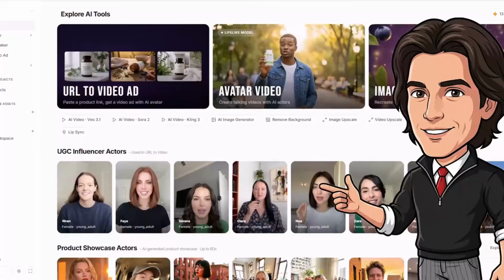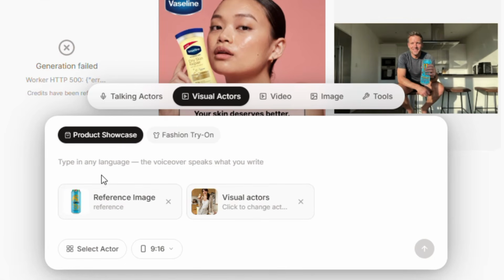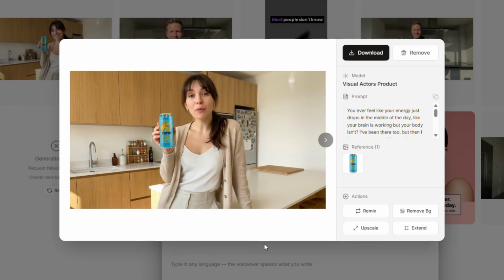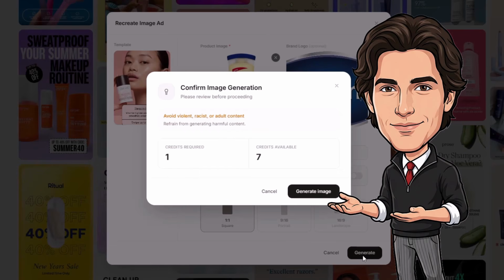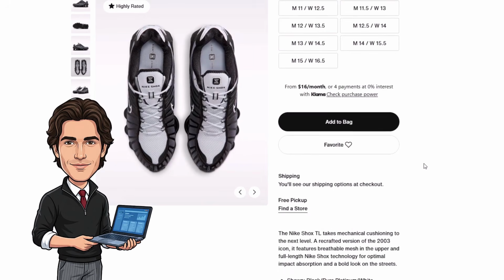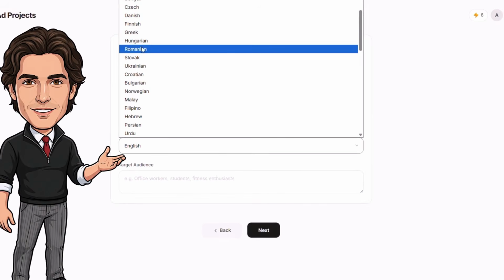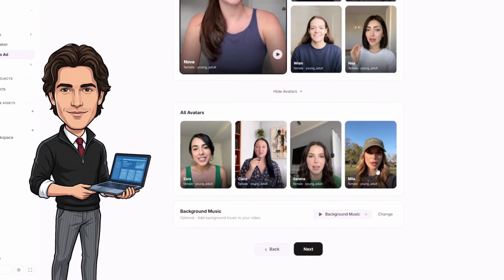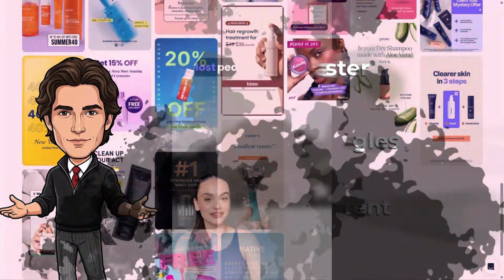I Tested HeyFish AI — Create UGC Ads, Image Ads & Video Ads Automatically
In this video, I tested HeyFish AI, a platform designed to turn products into ready-to-use ads inside one system.

Instead of building everything manually, HeyFish lets you:
– Create UGC-style video ads with AI actors
– Generate high-quality product image ads
– Turn product URLs into full video ads automatically
– Test multiple ad angles and scripts instantly
– Build complete ad workflows without switching tools

I tested 3 real use cases:
Energy drink UGC-style ad
Skin-care product image ad
Full video ad generated from a product link

If you're in e-commerce, dropshipping, or content creation, this workflow can seriously change how you produce ads.

00:00 The real problem with creating ads
00:37 What is HeyFish AI
01:03 UGC-style video ad test
01:29 Creating ad with AI actors
01:56 Editing & improving video output
02:22 Final UGC ad result
02:51 Image ad maker test
03:18 Creating product ad image
03:44 URL to video ad workflow
04:14 Auto extracting product data
04:39 Adding promotions & pricing
05:06 Video settings & targeting
05:32 AI-generated scripts & hooks
05:57 Choosing avatars & templates
06:23 Credits & workflow breakdown
06:49 Real ad example result
07:19 Final thoughts & CTA